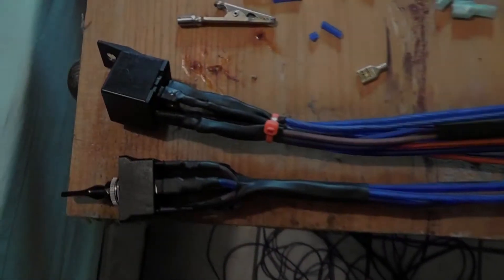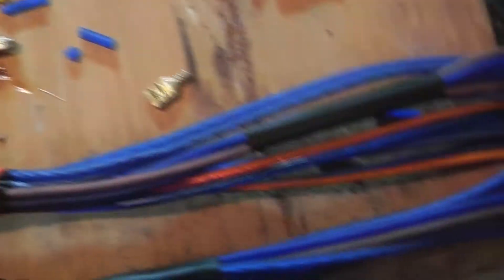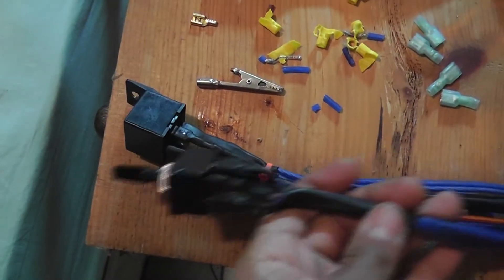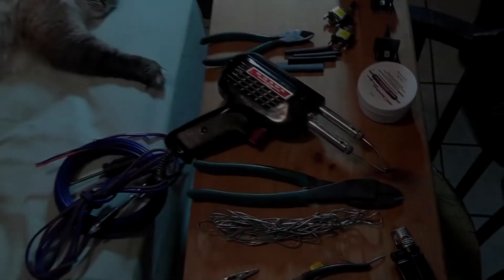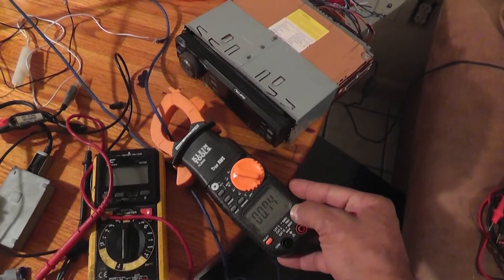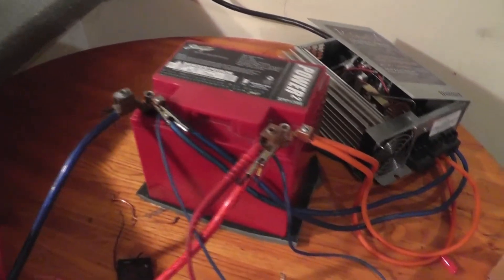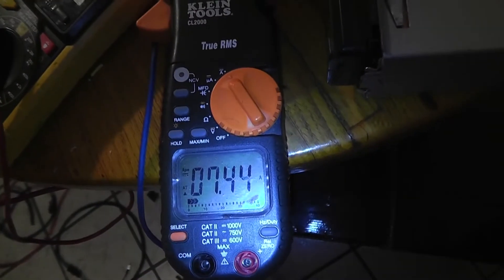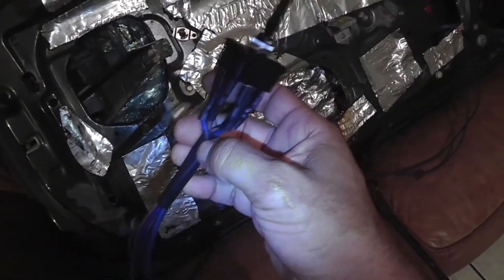DPDT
Just a quick demonstration showing how I use a dpdt switch to reverse the polarity to my power window motor.